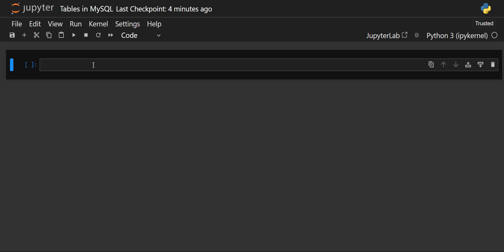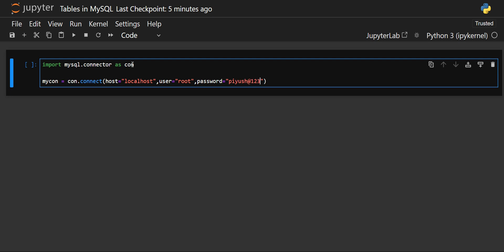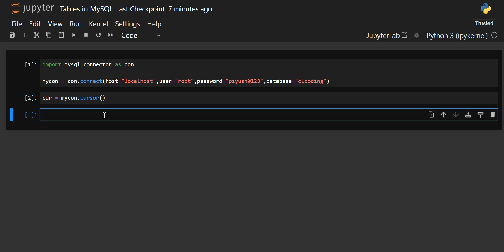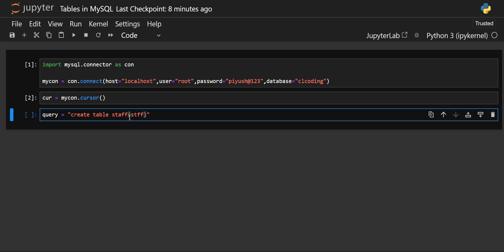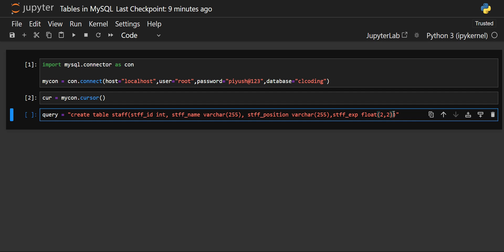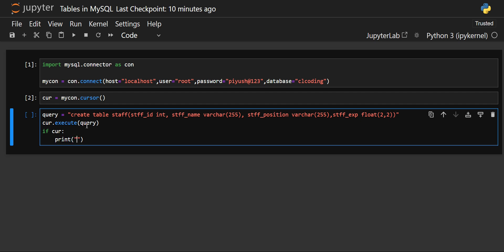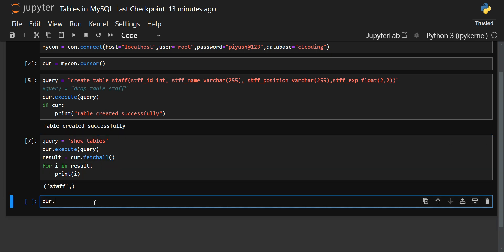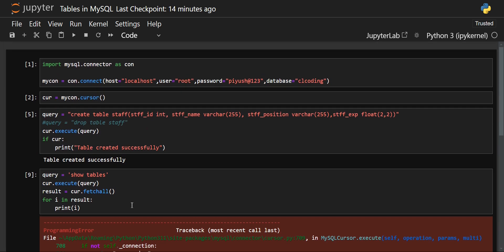Tables in MySQL